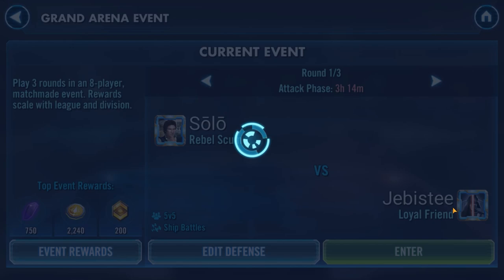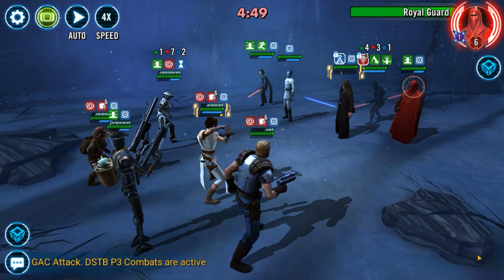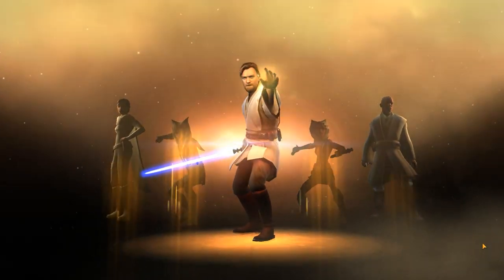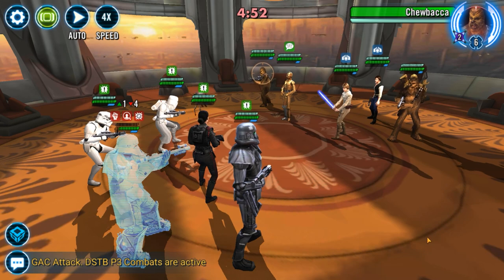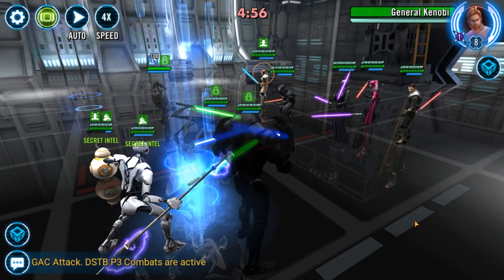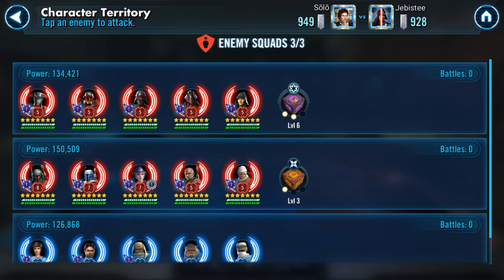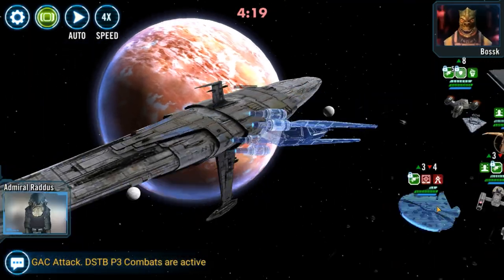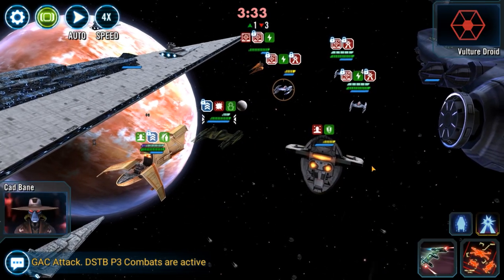VERY Odd Starkiller team ALMOST gets me! Iden vs CLS! Bastila vs GG8! Wampa vs MM! | SWGOH GAC 5v5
Back again after an annoying cold just in time for LV to frustrate me even more!

Chapters:
0:00 Intro
1:06 Defence Overview & Initial Plan
3:17 Rey/Dash vs LV
6:33 Fennec BAM vs lone LV
8:41 South Front Wall Plan & Datacrons
10:19 SEE vs JMK
14:00 GAS cleanup vs JMK
15:48 JML vs GAS
17:58 Iden vs CLS
18:57 Veers vs JTR
19:49 North Wall Plan & Datacrons
21:14 SLKR NS Wat vs Malgus
24:34 GG8 vs Traya Starkiller
26:55 Bastila vs GG8
29:26 South Back Wall Plan & Datacrons
30:51 BB vs Inquisitors
32:00 Wampa vs MM
32:32 EP Mara vs Boba Zam
34:30 Fleet Wall Plan
35:05 Profundity vs Executor
38:08 Malevolence vs Negotiator
40:26 Executor vs Malevolence
42:33 Outro & Result